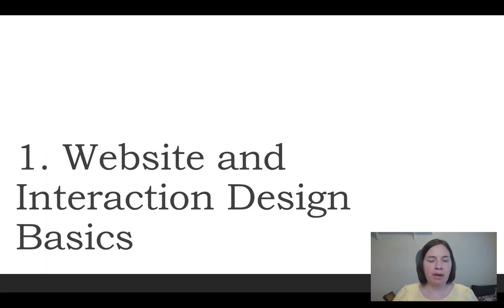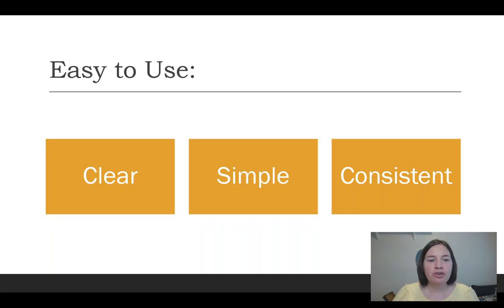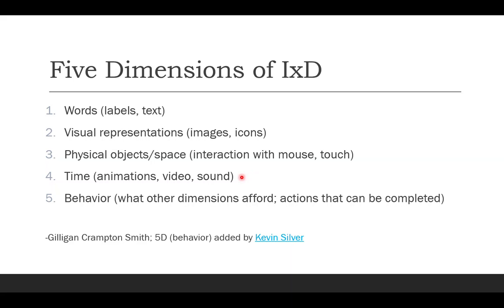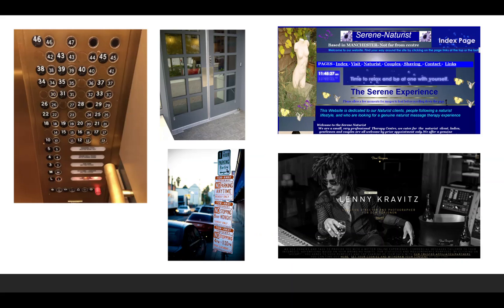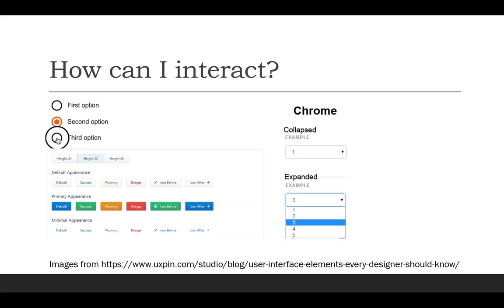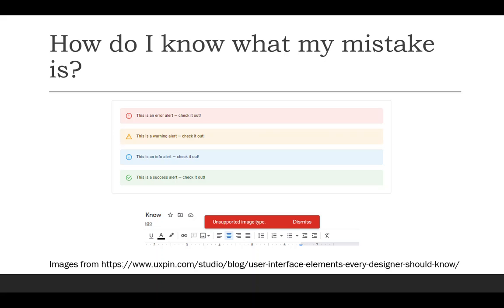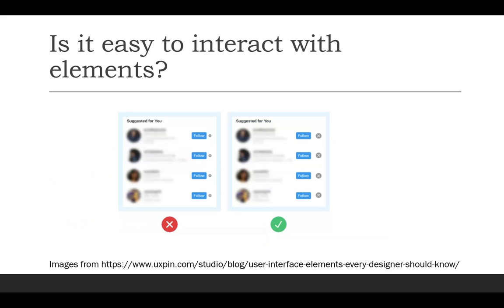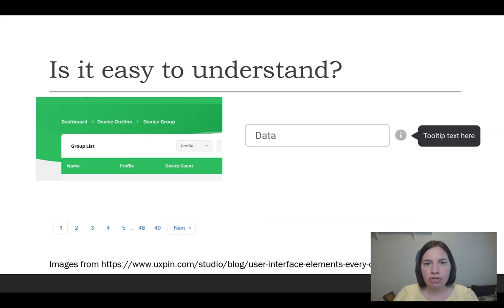EDIT 5028 Web and Ix Design Part 1